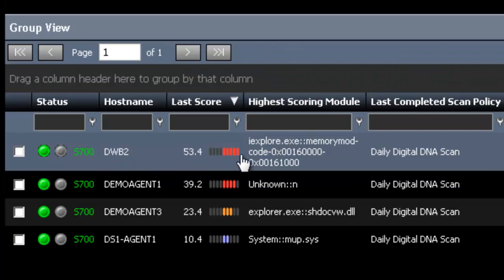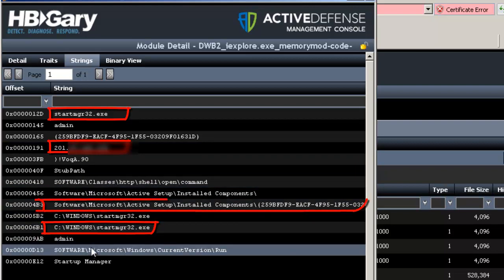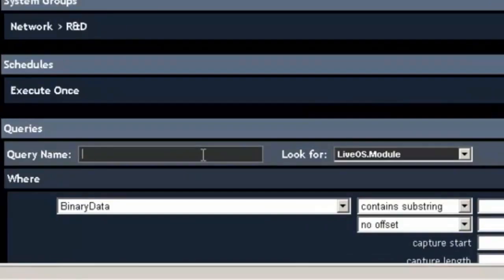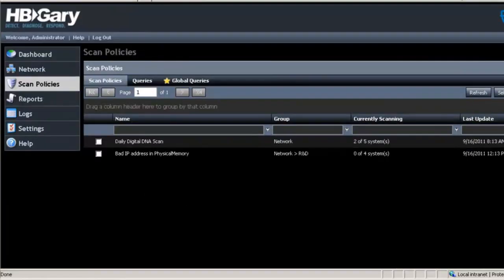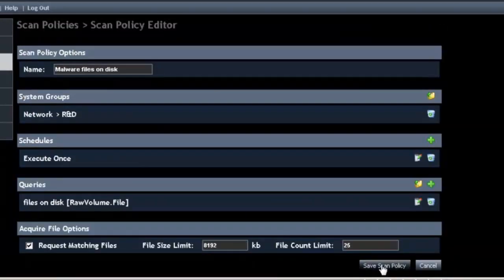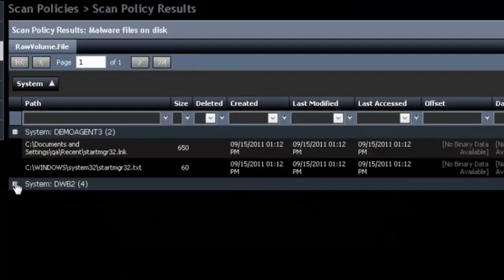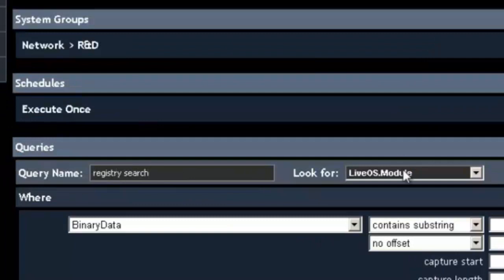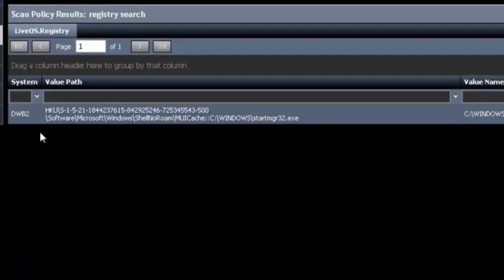Active Defense Video Series: Part 3 - Determining Scope of Breach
HBGary CTO Rich Cummings shows how to use Active Defense to quickly search across the enterprise looking for known malware indicators and determining scope of breach.